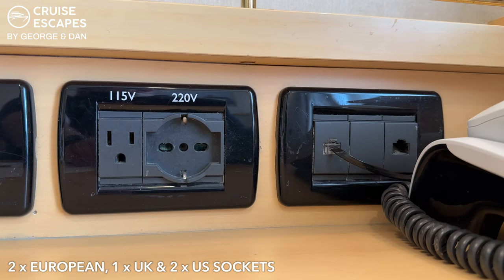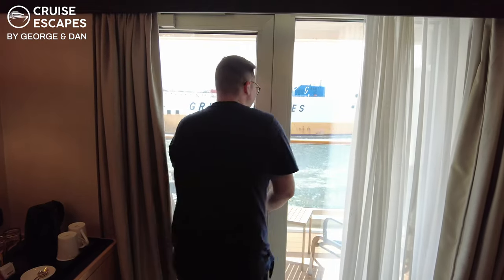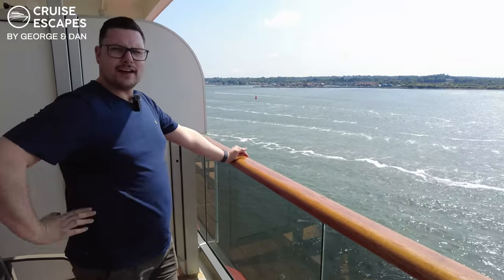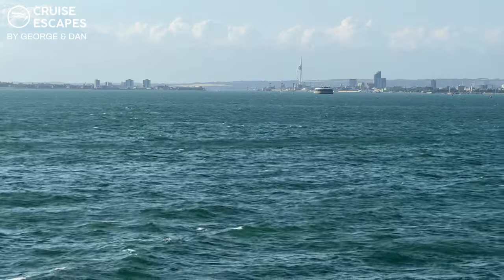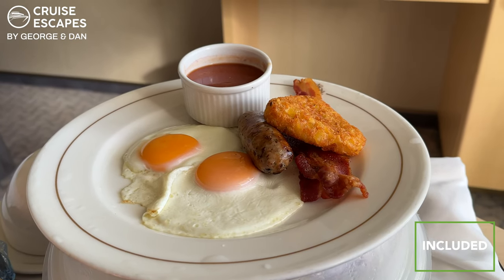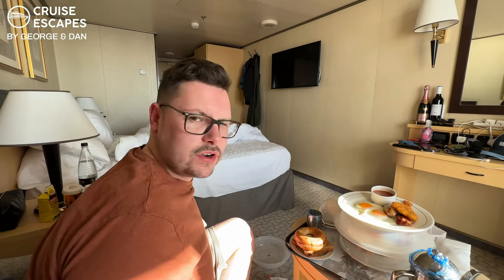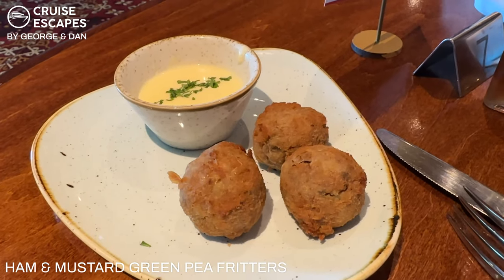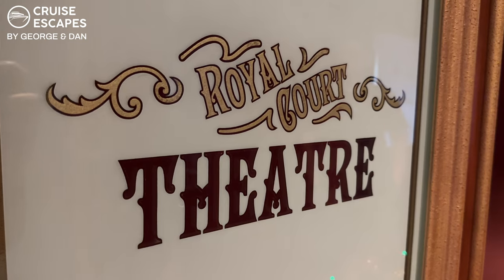7 nights to Norway onboard QUEEN VICTORIA | Embarkation & At Sea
Welcome aboard the majestic Cunard's Queen Victoria! 🚢 Join us on an unforgettable journey as we set sail on a mesmerising cruise to the breathtaking landscapes of Norway.

Our first port of call is the charming city of Stavanger, where quaint streets and rich history await. From there, we'll glide over to Bergen, a city nestled between fjords and mountains, offering a perfect blend of culture and natural beauty.

Prepare to be captivated as we sail towards the stunning Skjolden, a destination that promises awe-inspiring landscapes and picturesque vistas. And to top it all off, our final stop is the enchanting Haugesund, a coastal gem known for its vibrant atmosphere and historical significance.

As we step on board, explore the luxurious Mareel Spa on Deck 9, offering a range of rejuvenating treatments and an Aqua Therapy Centre for the ultimate relaxation experience.

Leaving Southampton with perfect weather on our side, the adventure continues into Day 2 at sea. Dive into the artistic world with a Watercolour Class in the Upper Britannia Class Restaurant on Deck 3, followed by a leisurely stroll along the Promenade on the same deck, soaking in the mesmerising sea views.

Gala Night arrives on Queen Victoria, and we indulge in a delectable dinner at the Britannia Restaurant, savouring the elegance and charm that Cunard is renowned for.

The evening unfolds with a visit to the theatre, where we've booked a special box for $55 + 15% service charge, treating ourselves to a delightful package including desserts, chocolates, and champagne.

As the month is June, the sun graces us with its presence until late in the evening, casting a stunning glow around 10pm.

🛳️ Book your next cruise with us for the best deal

CHAPTERS:
0:00 Intro
0:51 Embarkation
1:49 Balcony Cabin Tour
5:46 Cabin Plugs
7:33 Mareel Spa
12:33 Day 2
12:46 Cabin Breakfast
14:12 Watercolour Class
15:33 Golden Lion
17:30 Gala Night
18:18 Theatre Box